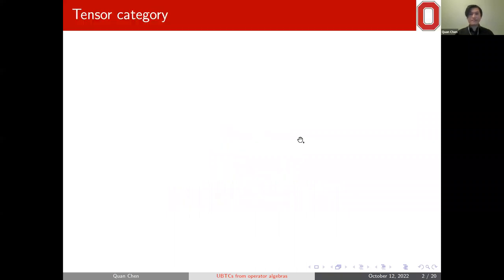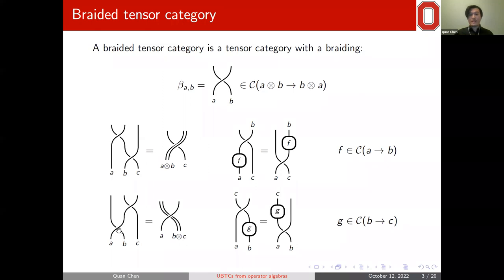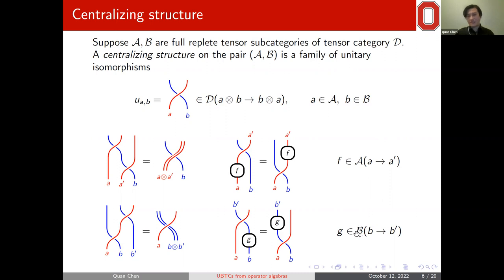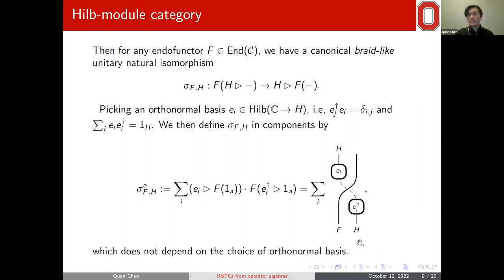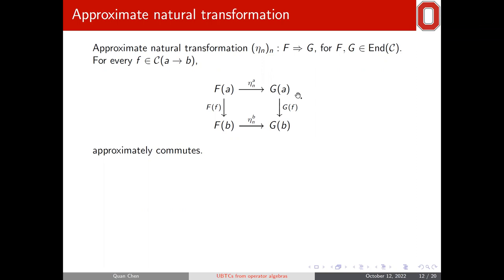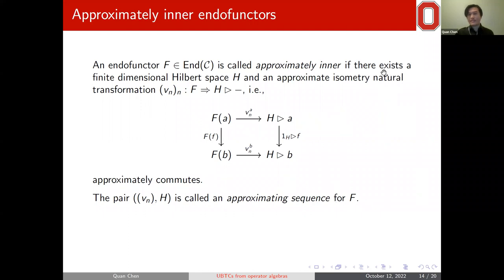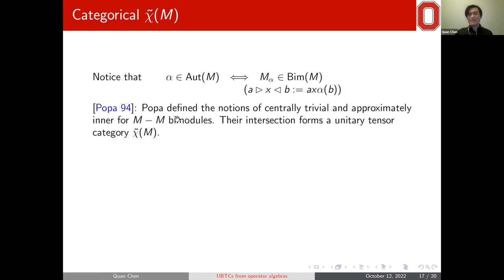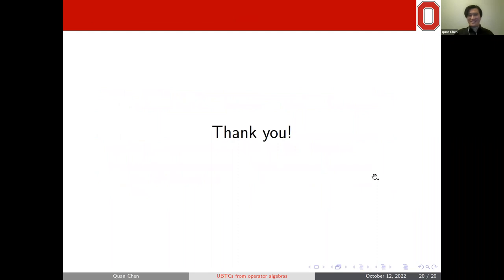Quan Chen - Unitary braided tensor categories from operator algebras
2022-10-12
Speaker: Quan Chen (The Ohio State University)

Title
Unitary braided tensor categories from operator algebras

Abstract
Given a W*-category C, we construct a unitary braided tensor category End_loc(C) of local endofunctors on C, which is a new construction of a braided tensor category associated with an arbitrary W*-category. For the W*-category of finitely generated projective modules over a von Neumann algebra M, this yields a unitary braiding on Popa's χ(M), which extends Connes' χ(M) and Jone's kappa invariant. Given a finite depth inclusion M_0\subset M_1 of non-Gamma II_1 factors, we show that χ(M_\infty) is equivalent to the Drinfeld center of the standard invariant, where M_infty is the inductive limit of the Jones tower of basic construction.
This is joint work with Corey Jones and David Penneys (arXiv: 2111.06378).

About the speaker:
I am a six-year graduate student in the Department of Mathematics at the Ohio State University, working under the supervision of Prof. David Penneys. I am interested in operator algebra, especially subfactor theory and C*-algebras, (unitary/braided) tensor category, and low dimensional higher category theory.